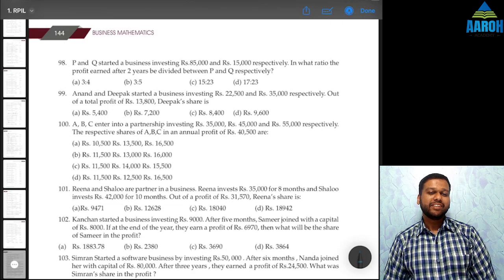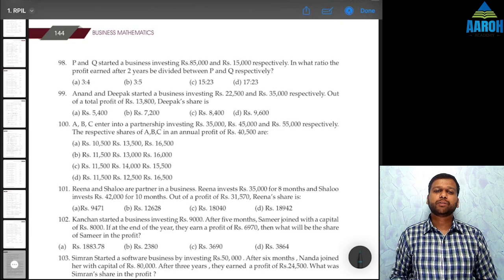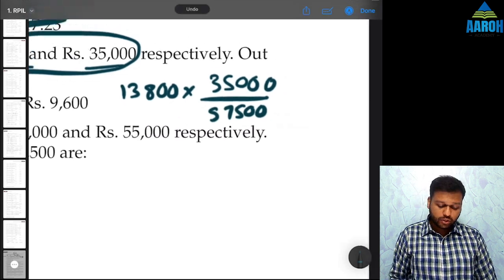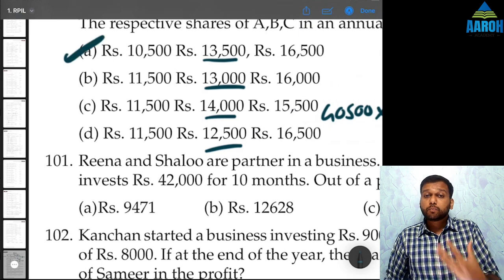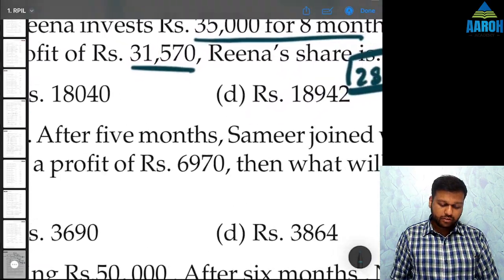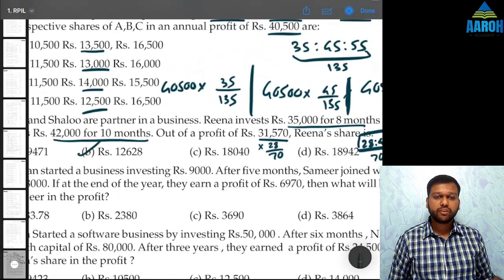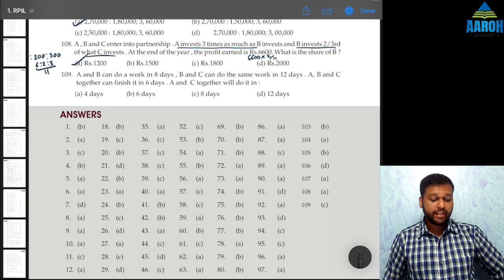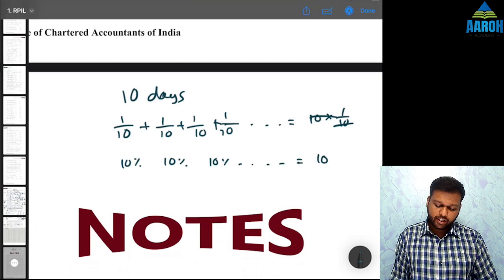Chapter 1 Q98-109| NEW Questions | Concepts| Ratio Proportion|Additional Question Bank|CA Foundation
Solving the questions as fast as possible is the first priority in CA Foundation Business Mathematics, Logical Reasoning and Statistics paper. Along with all the resources, the most important one is Additional Question Banks in ICAI Study Material. Many students have expressed that the Additional Question Banks are a bit difficult. Thus this series is aimed at helping you solve those questions and that too in the fastest possible way.